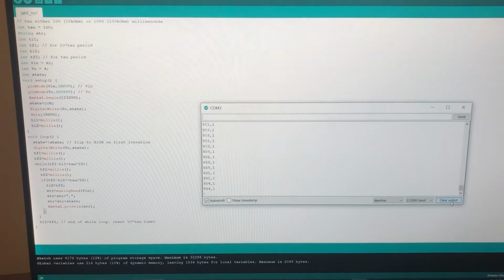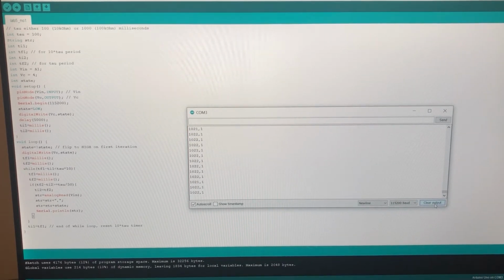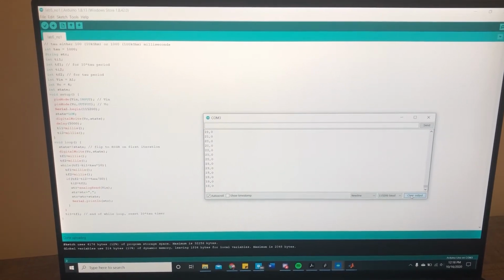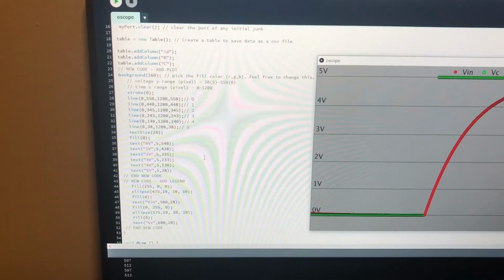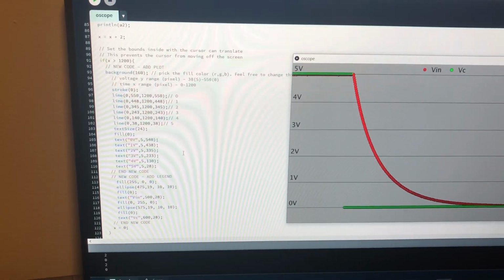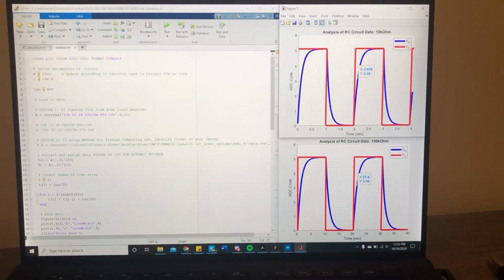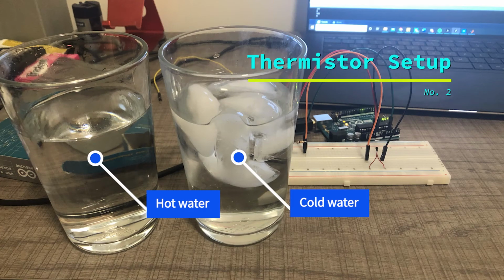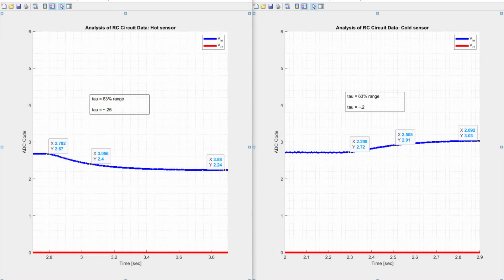ENME351 Lab 5